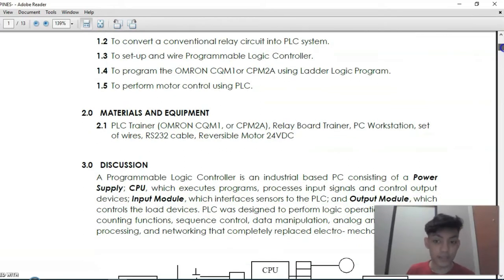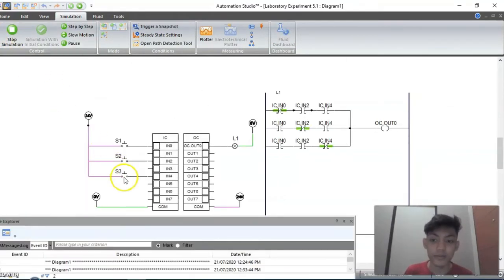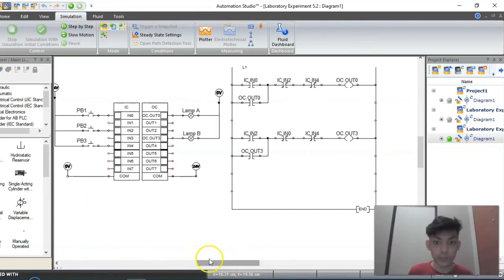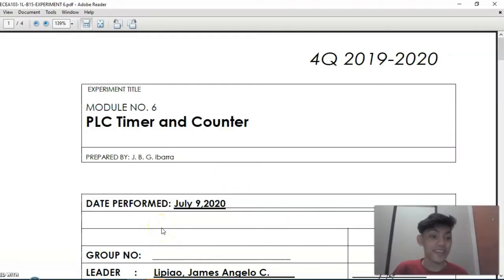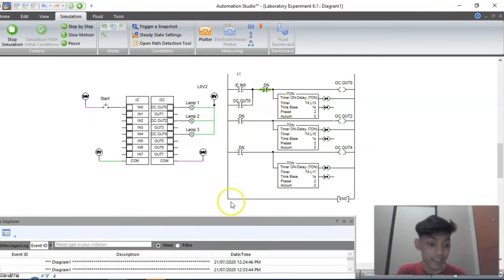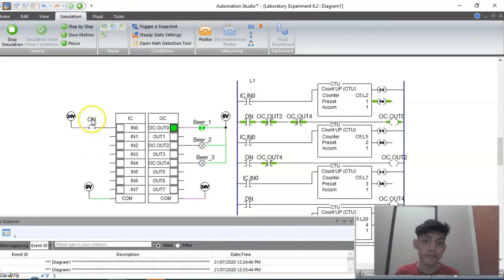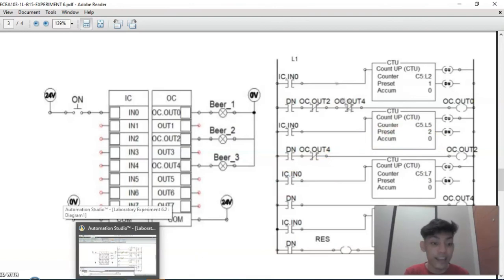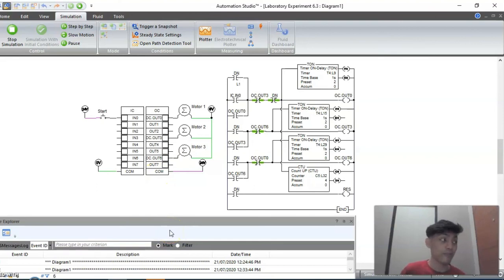ECEA103-1L - EXPERIMENT 5 AND 6 - PLC LADDER DIAGRAM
PLC Ladder Diagram [Experiment 5, and 6] – Simulate PLC applications with timer and with counter using Automation Studio.

Lipiao, James C.
ECEA103-1L/B15
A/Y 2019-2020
MAPUA UNIVERSITY